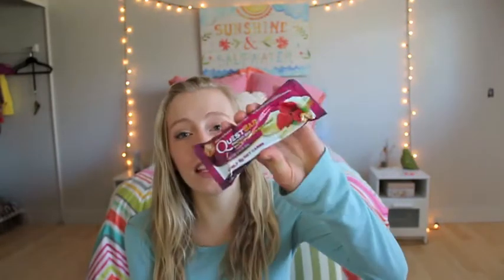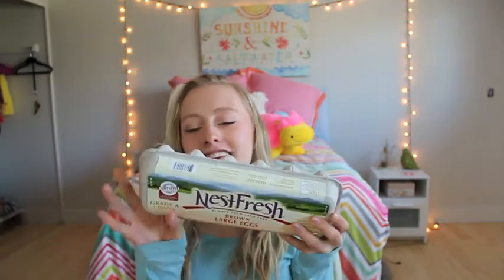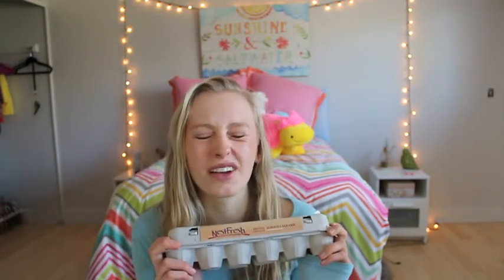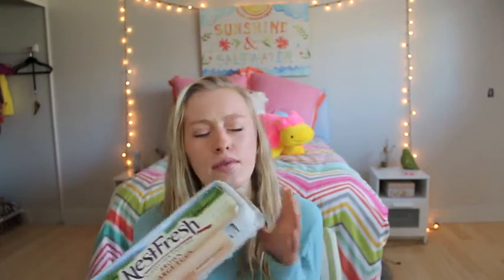Healthy Pantry Staples